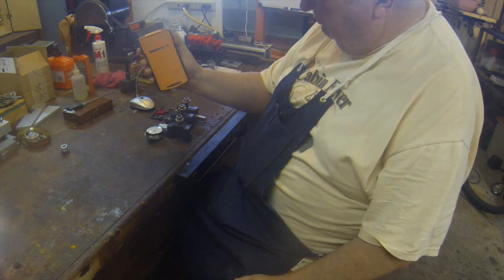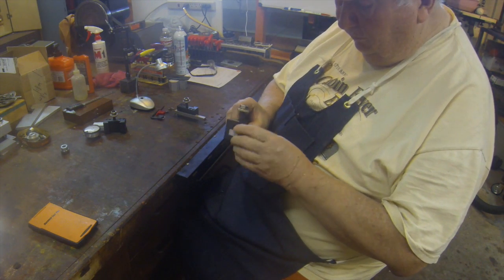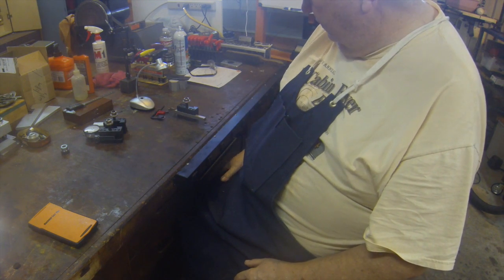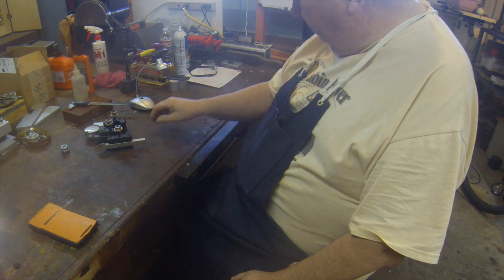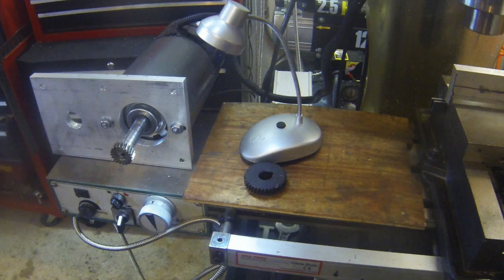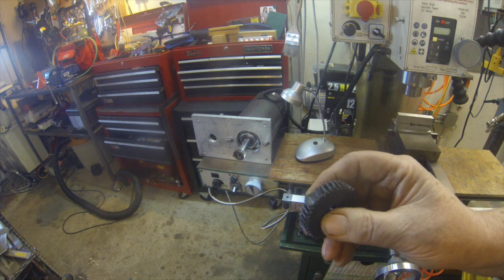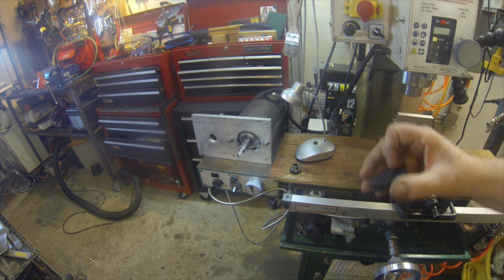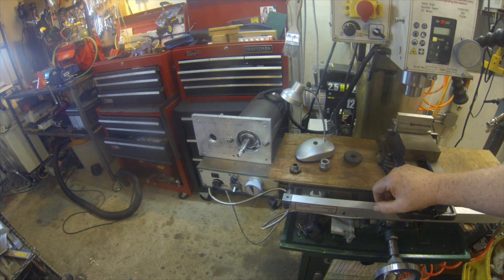NOONER #8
STORE BOUGHT TOOLS, SHOP MADE TOOLS, AND AN UPDATE ON THE G0704 MILL PROBLEMS